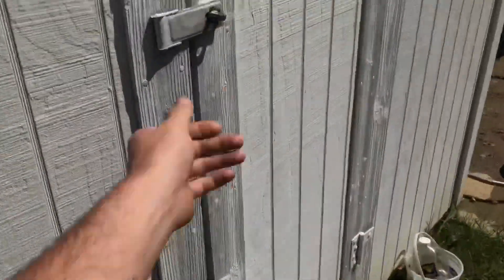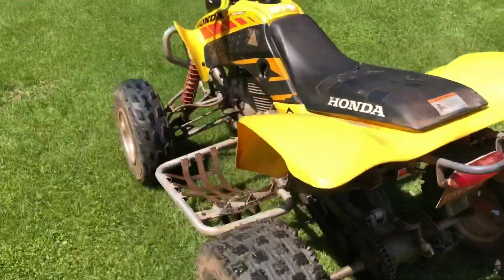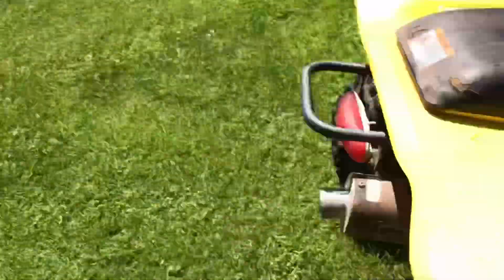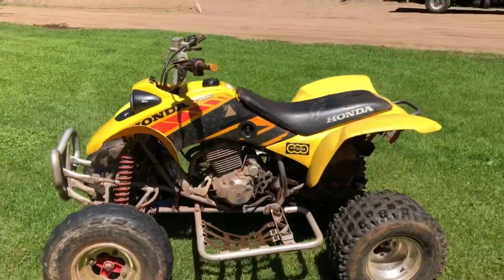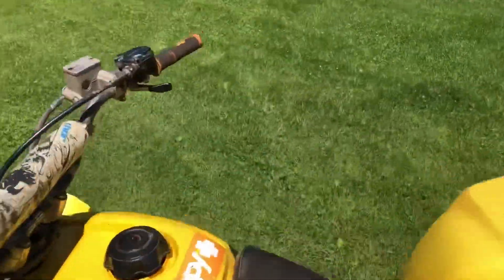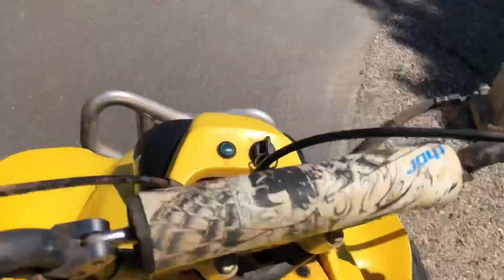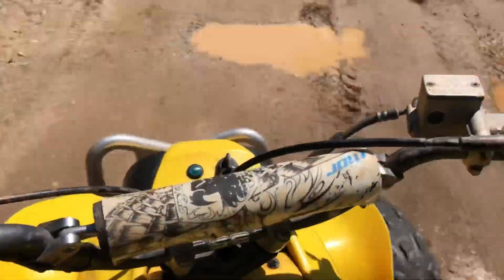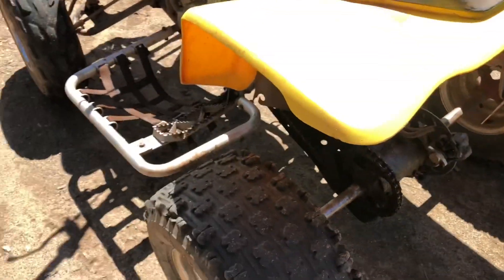New 2004 Honda 400ex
Traded the 1989 Big Bear 350 for a 2004 400ex!

I upload videos of my and all my friends with dirtbikes, fourwheelers, snowmobiles, pitbikes, cars and more! I post weekly videos!

Exit Song - Pick It Up - Famous Dex